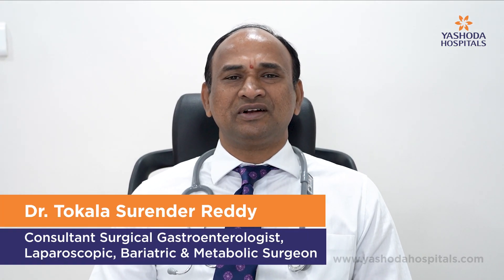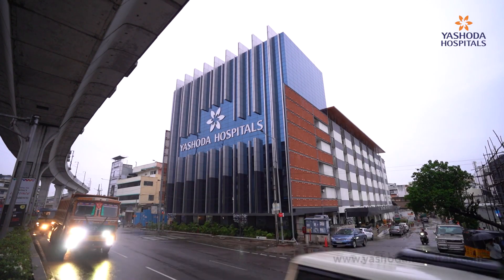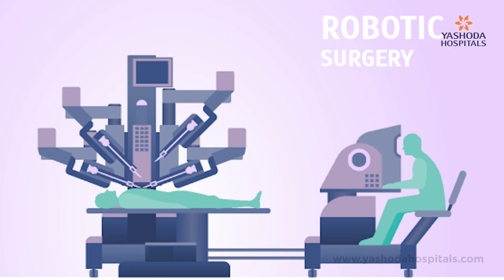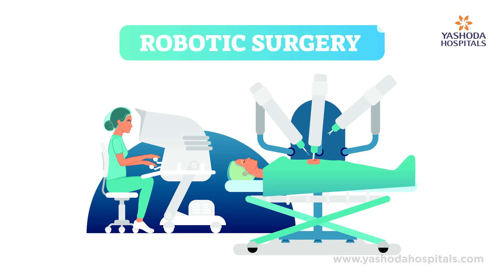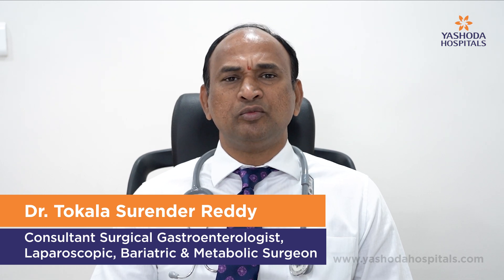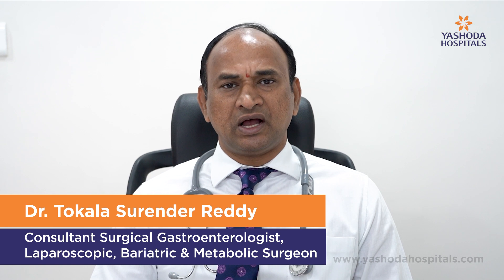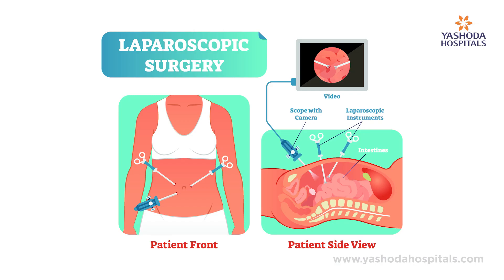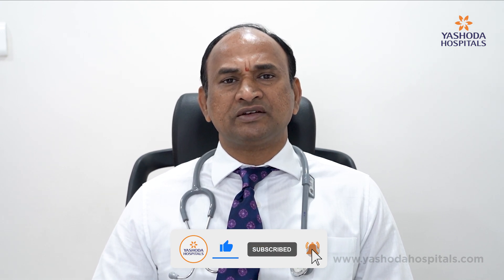Know About Robotic Surgery | Yashoda Hospitals Hyderabad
Robotic surgery is a minimally invasive surgical procedure that utilizes a robotic system to assist a surgeon in performing complex surgical tasks with precision, control and enhanced agility. These robotic systems are designed to replicate the movements of a surgeon's hands and wrists with a greater range of motion and stability.

The main components of a robotic surgery system include a console where the surgeon sits and operates the robotic arms that are equipped with surgical instruments, and a vision system that provides a magnified and high-definition view of the surgical site. The surgeon controls the robotic arms from the console using hand and foot controls.

Dr. Tokala Surender Reddy, Consultant Surgical Gastroenterologist, Laparoscopic, Bariatric & Metabolic Surgeon, Yashoda Hospitals, Hyderabad, shares his insights on robotic surgery.